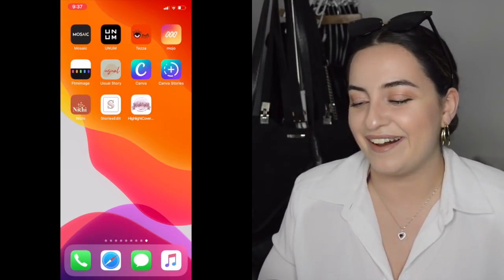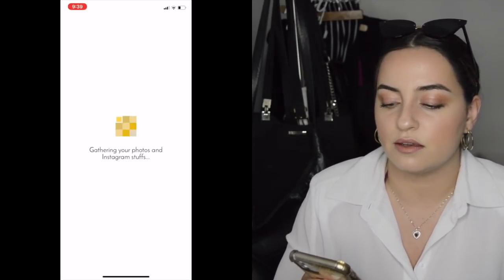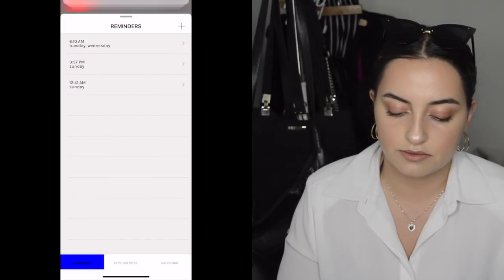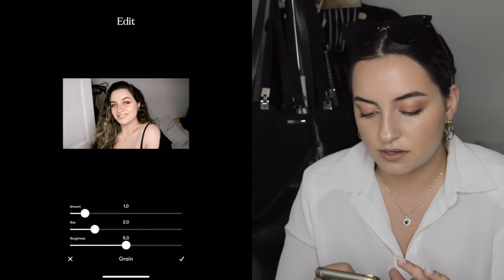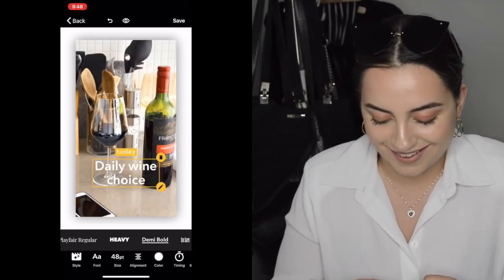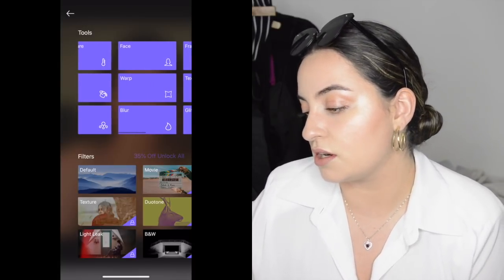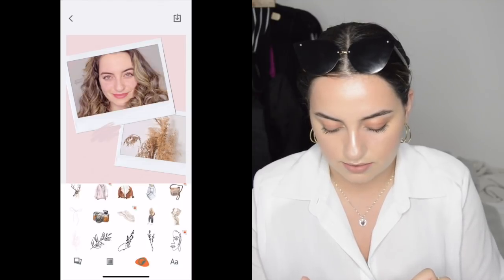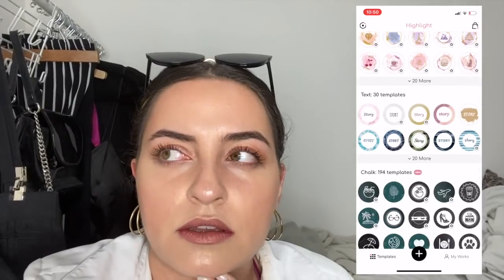HOW I EDIT MY INSTAGRAM : Photos, Stories & Highlights (Plan a Cohesive Feed & Schedule Posts)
Hey Guys ! In this video I describe what apps I use on my iphone to edit my Instagram Photos, Stories, & Highlights. I also talk about how I use the apps to help me make a cohesive feed and schedule my posts. Most or all of these apps you can use for free and are super useful and helpful!

Below I will have the apps I spoke of linked in the same order I used them :

11.) Highlight Cover & Logo Maker